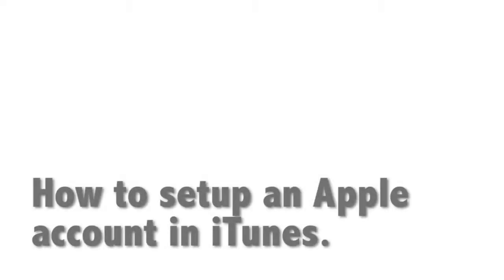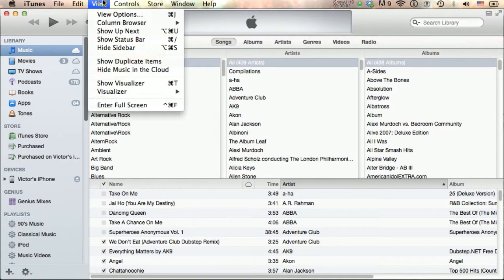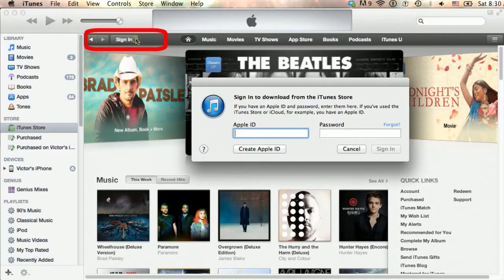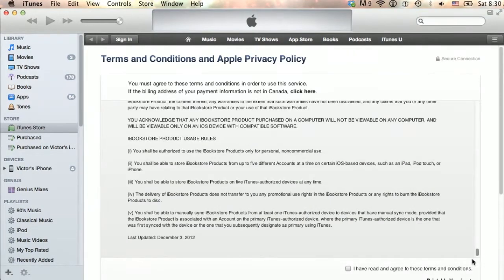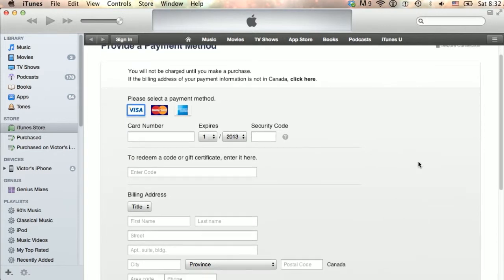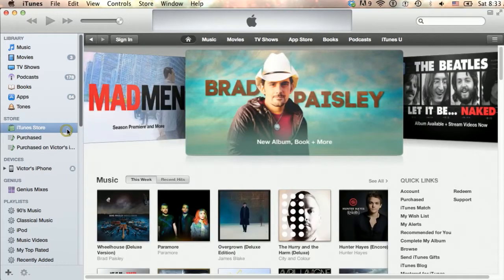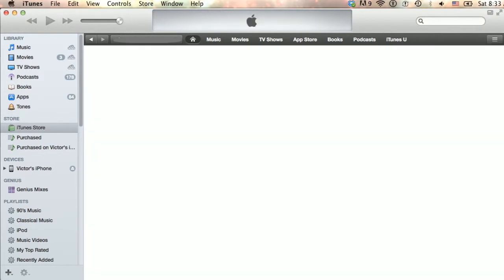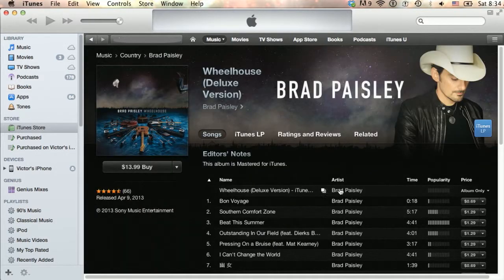How to Setup Apple Account within iTunes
Watch this tutorial to learn how to setup an Apple account in iTunes.

Let's look at how to quickly setup an Apple account within iTunes.

Step 1: Access the account setup page through the iTunes Store

After opening iTunes, click on the iTunes Store in the sidebar. If the sidebar is not visible, make sure the Show Sidebar option is enabled in the View menu at the top of your screen. Click on the Sign In button at the top left. Since we want to setup an account, we will click on Create Apple ID.

Step 2: Follow sign-up instructions

This is a necessary step for having an Apple account, because although you will not be billed in any way for signing up, you need a way to purchase any items in the iTunes store.

Step 3: Verify registration and login

Once the sign-up is complete you must activate or verify your account by clicking on the link you will receive by email. With that completed, you may sign in via the iTunes Store page and begin using your account. Note that this Apple ID can also be used with the Mac Store on the Apple website, as well as for iCloud and other Apple services.